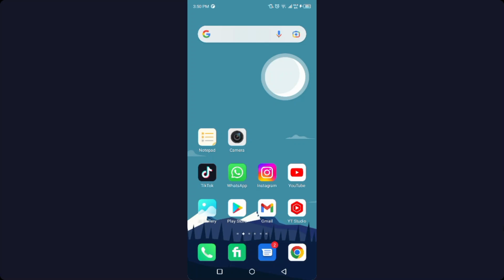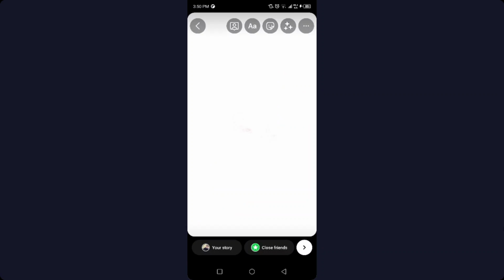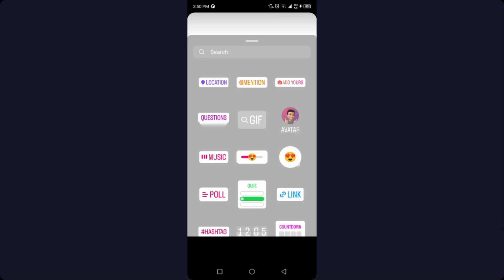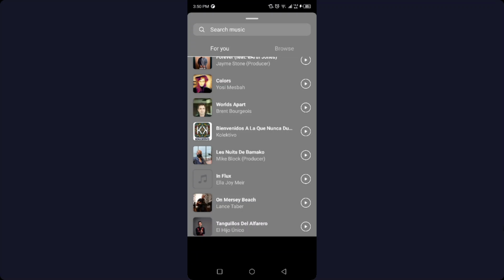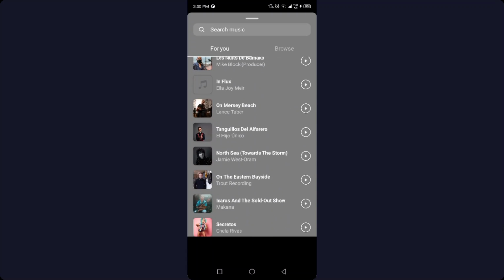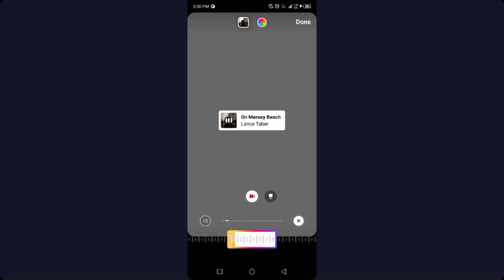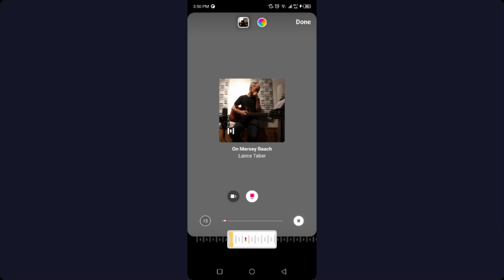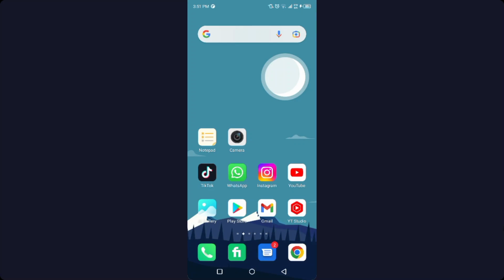How To Add Music To Your Instagram Story (EASY)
How To Add Music To Your Instagram Story